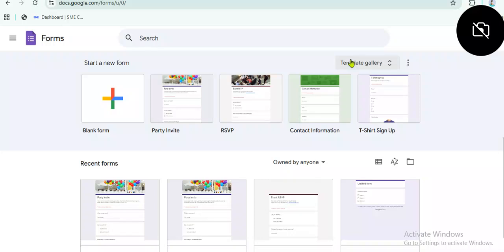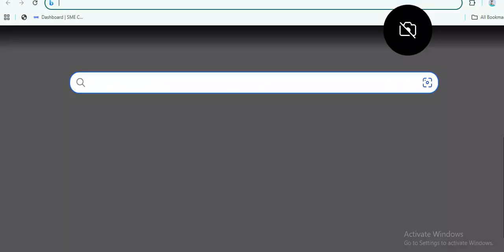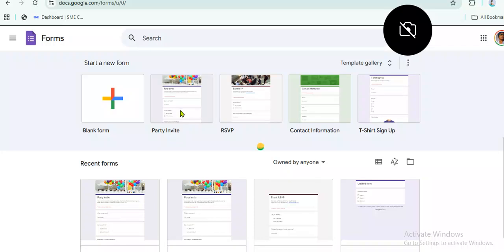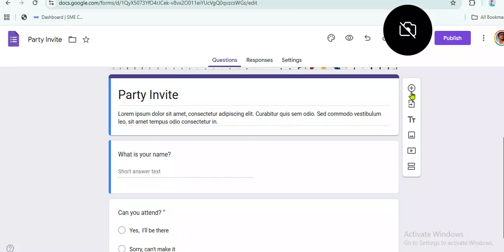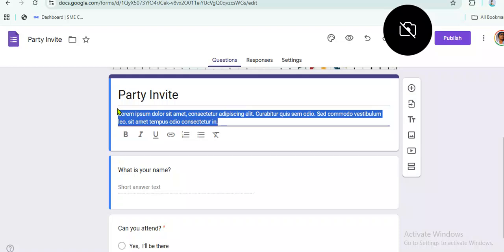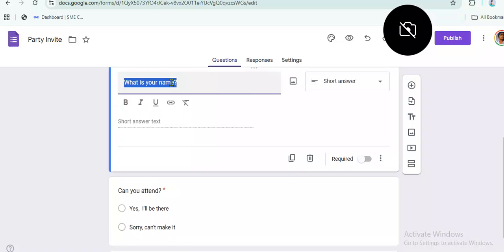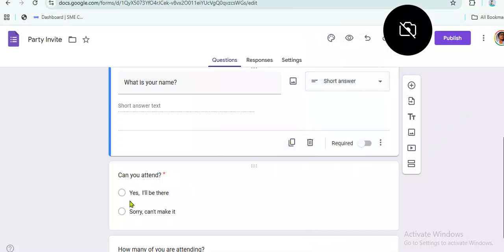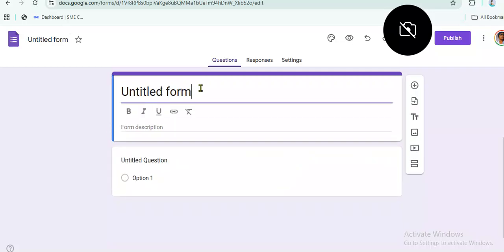Learn how to create a Google Form step by step in this easy beginner-friendly tutorial.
Learn how to create a Google Form step by step in this easy beginner-friendly tutorial! Discover how to design forms, add questions, customize settings, and share your form quickly using Google Forms. Perfect for surveys, quizzes, registrations, and data collection.